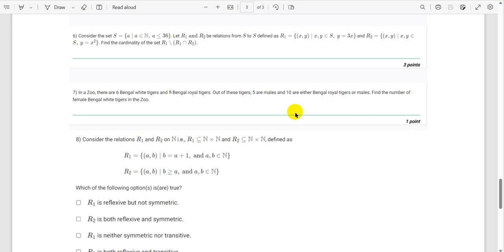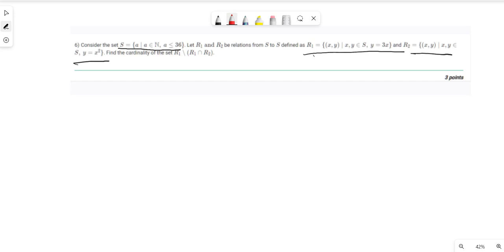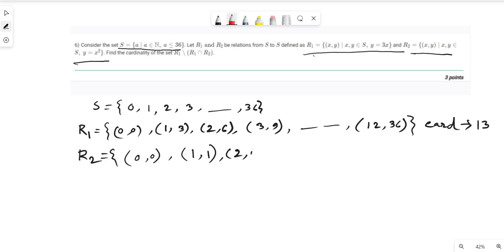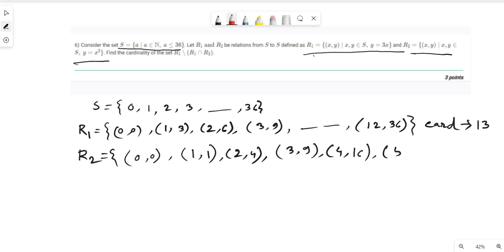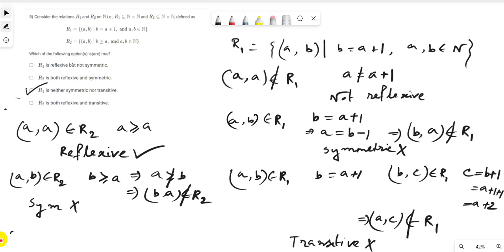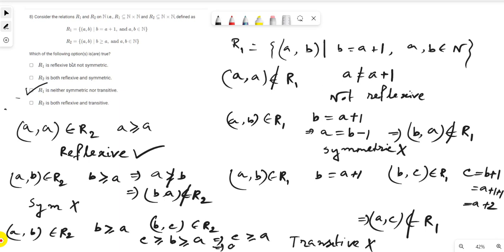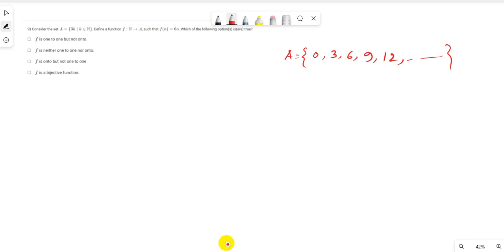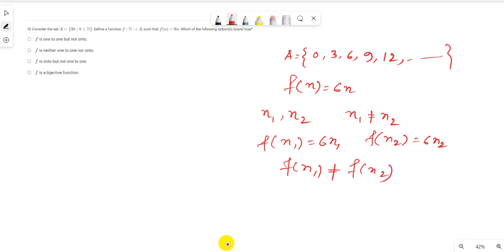IIT Madras Bs Online Degree Maths Graded assignment week 1 Answers | Solution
○ Coordinate Geometry Book-
○ Algebra Book-
○ Calculus Book-
○ Play with Graph Book-

○ Introductory Statistics,by Neil Weiss (Author)-
○ Computational Thinking: by G Venkatesh, Madhavan Mukund -

○ English-1 Books.

○ Logitech HD Webcam-
○ Logitech Wireless Keyboard and Mouse Combo-
○ Sony Earphone-

IIT MADRAS GRADED ASSIGNMENT WEEK 1 ANSWERS.